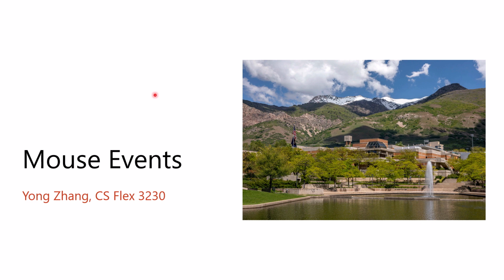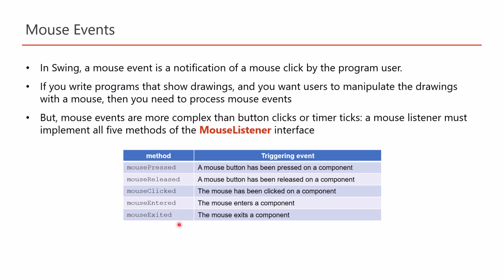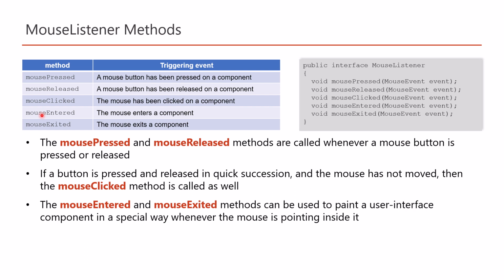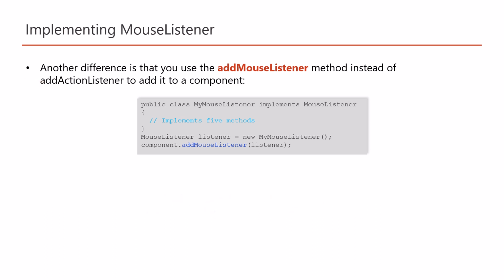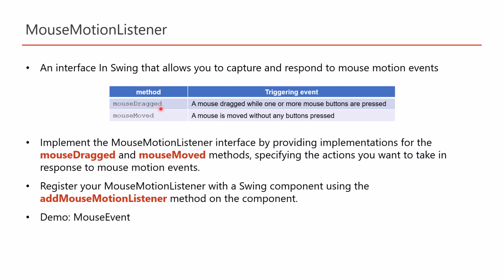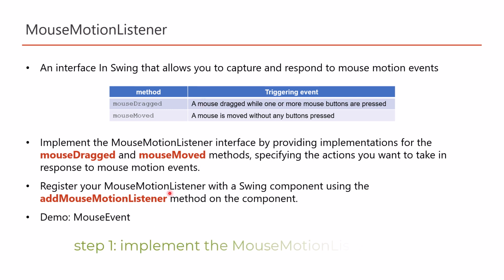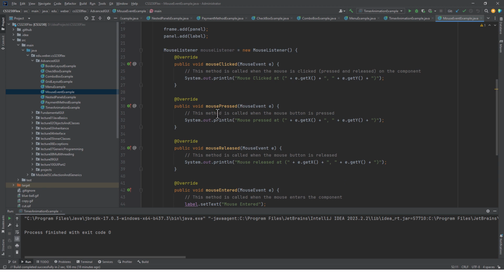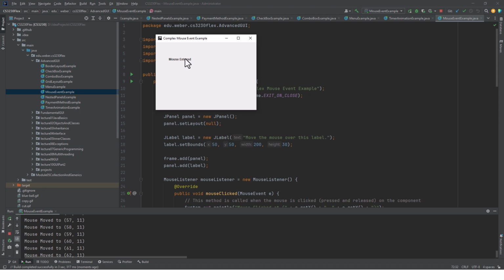8.5 Mouse Events